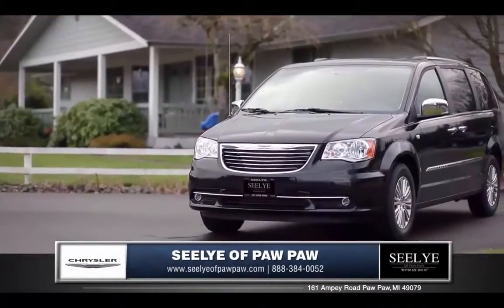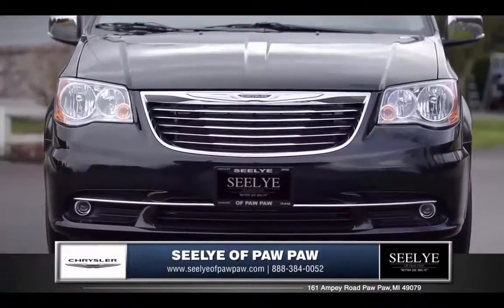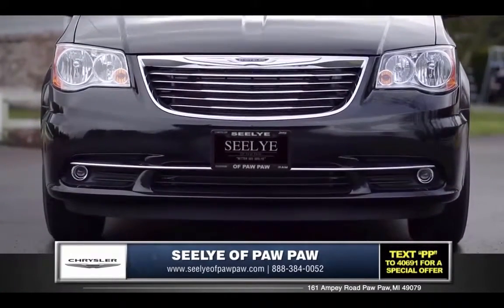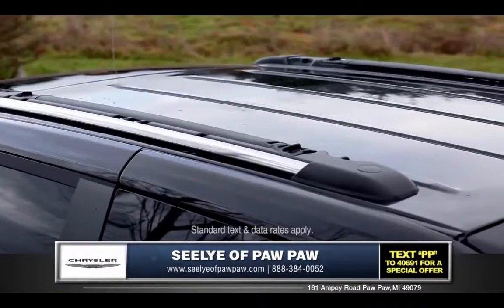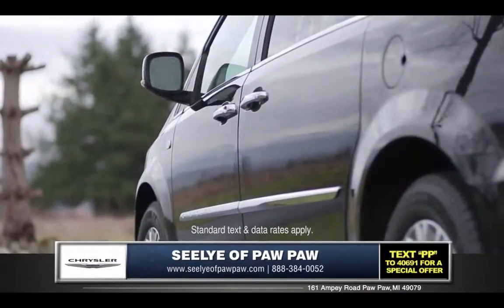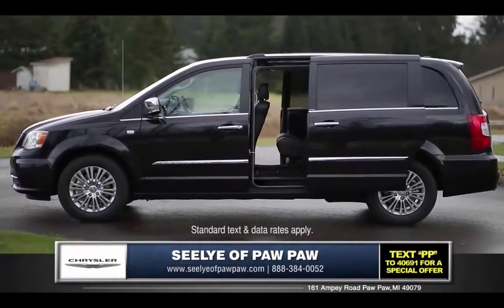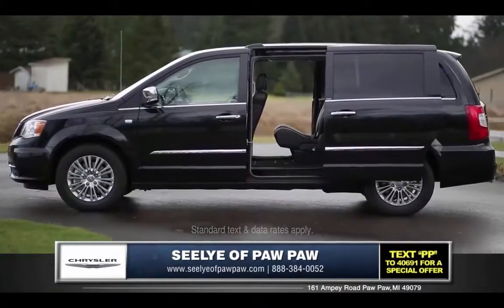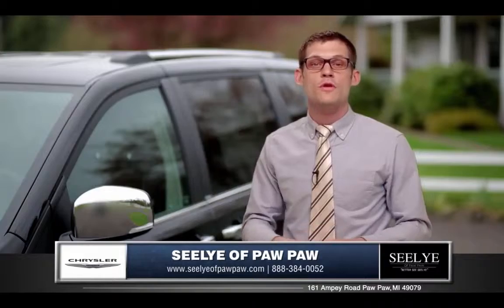2014 Chrysler Town & Country Exterior Feature Review near Kalamazoo, MI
For over 3 decades the Chrysler Town and Country has been a leader in the minivan segment. In this video we share some of the outstanding design highlights that Kalamazoo area Minivan shoppers will appreciate in the new 2014 Chrysler Town & Country.

Seelye of Paw Paw is your best choice for a New Chrysler Dodge Jeep Ram vehicle near Vicksburg, MI.

Serving Chrysler, Dodge, Jeep and Ram shoppers in Kalamazoo, Plainwell and Vicksburg, MI at our 161 Ampey Road location in Paw Paw, MI.

New Chrysler
New Dodge
New Jeep
New Ram Truck
Used Chrysler
Used Dodge
Used Jeep
Used Ram Truck
Used Dodge Trucks
Used Vehicles
New Vehicles
Best deals in Kalamazoo, MI
Best new car deals in Kalamazoo
Best used car deals in Kalamazoo

For the best prices on new cars, Better see Seelye!